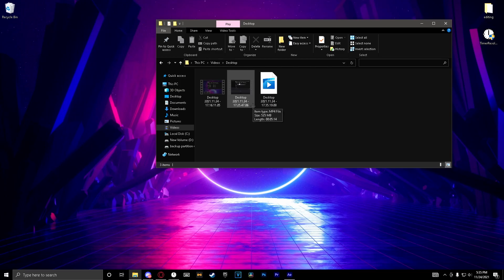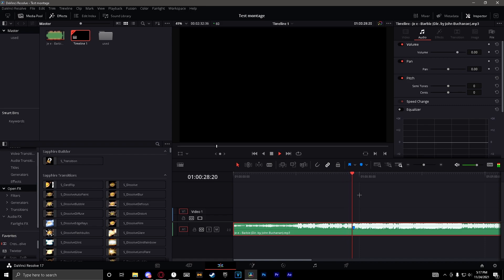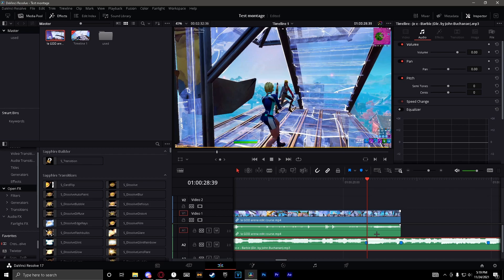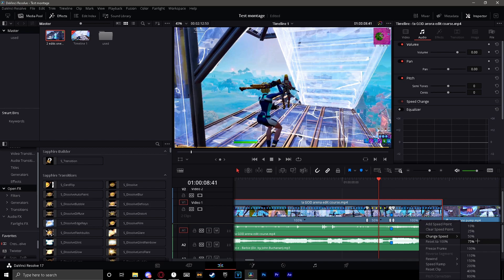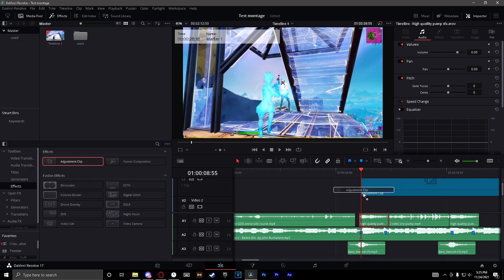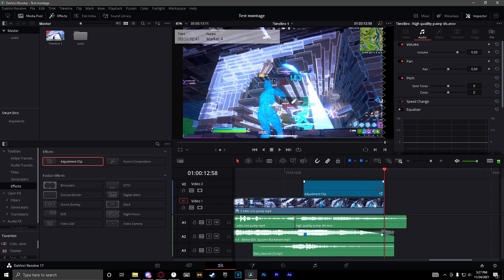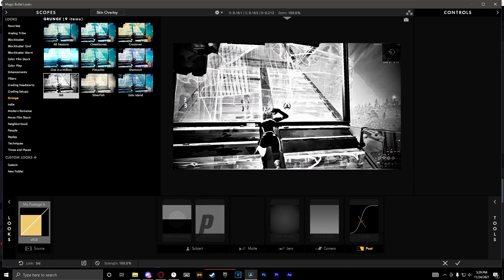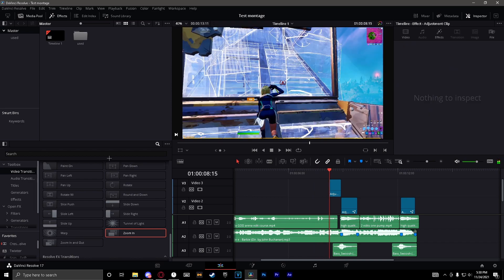How To Edit A Fortnite Montage On Davinci Resolve | FREE PRESETS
In this video today, I will be teaching you how to edit an insane montage in Davinci Resolve. Free Presets to all effects in the description below!!

PRESETS!!